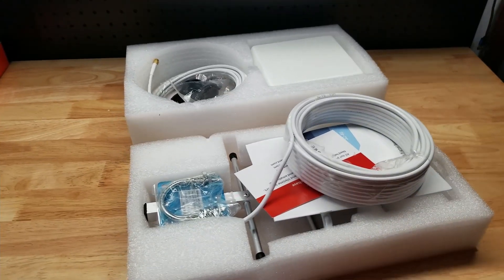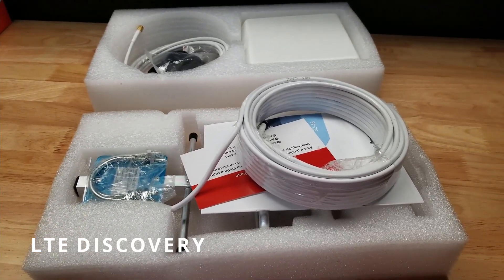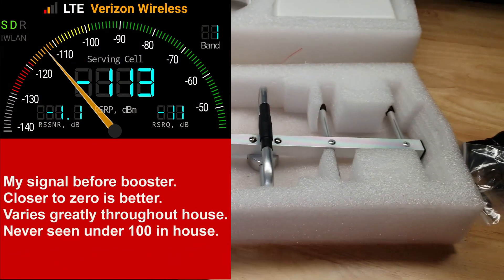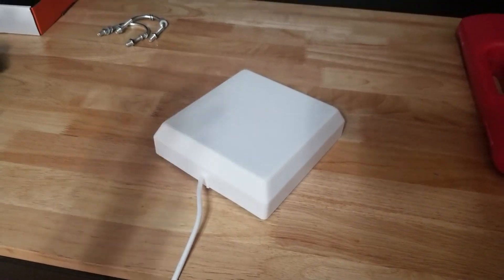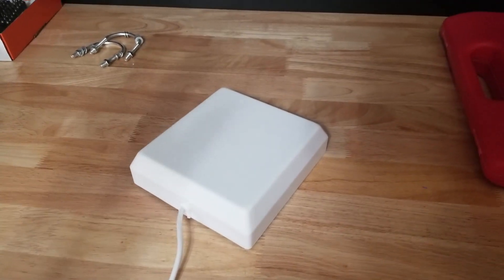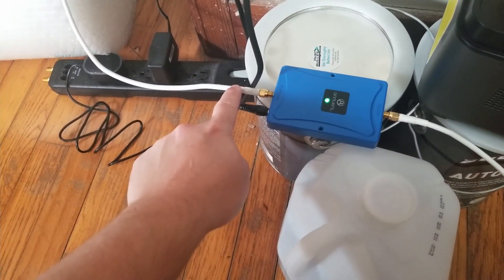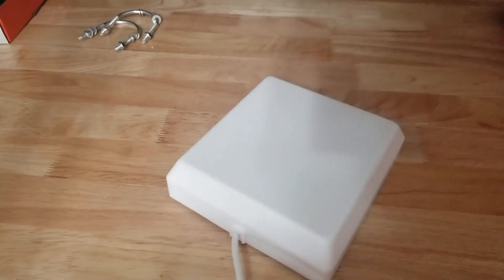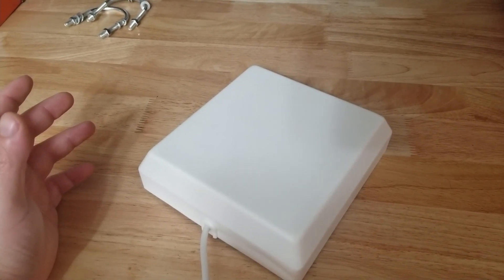Do Cell Phone Signal Boosters Really Work?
This cell phone signal booster is sold on Amazon under the brand name A ANNTLENT.  The page says the cell phone signal booster works for Verizon customers on band 13.  You have to download the LTE Discovery app to determine your band. I used an app called Network Cell Info Lite to determine where I would get the best signal.

Shipping address:
PJ
2205 S. Perryville Rd. No. 138